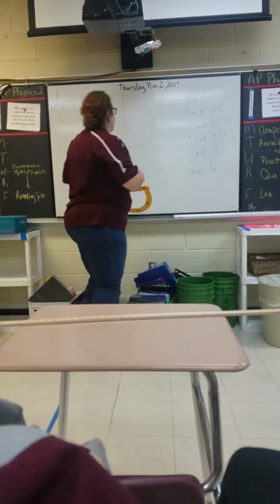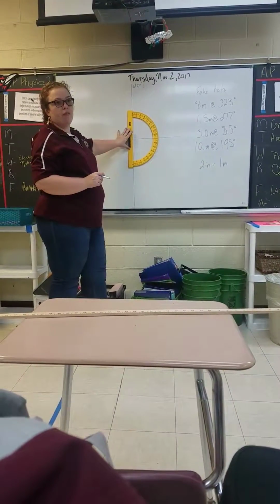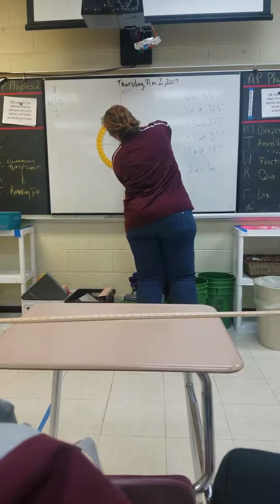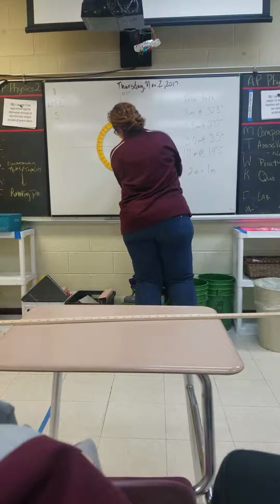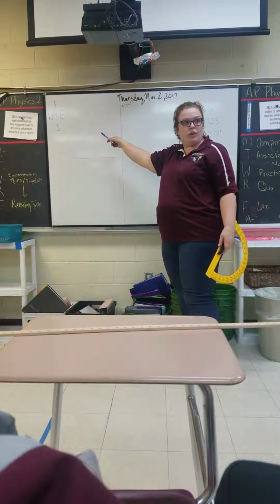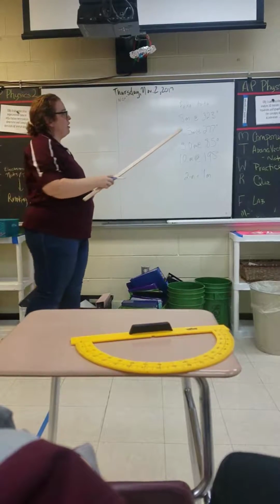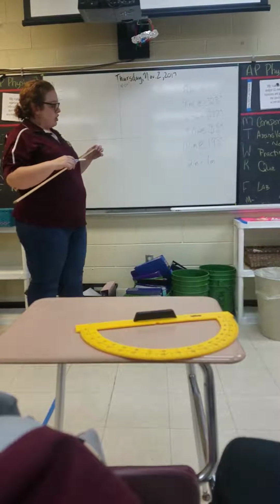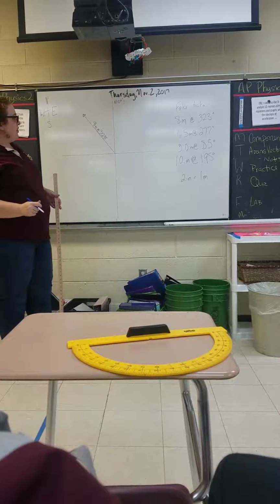Walkabout Lab - how to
How to draw the graphical vector addition and set up for mathematical vector addition.